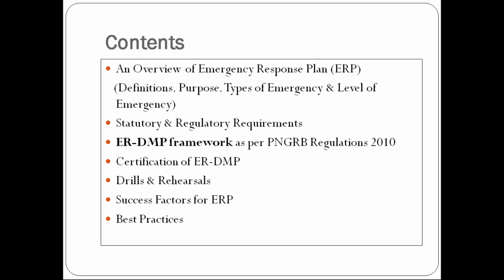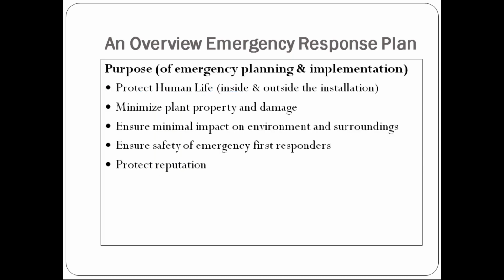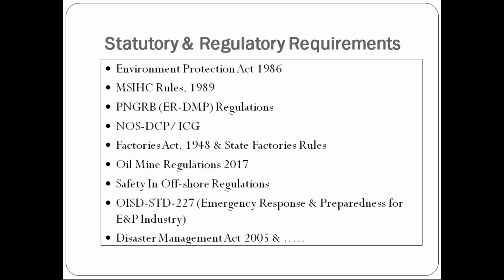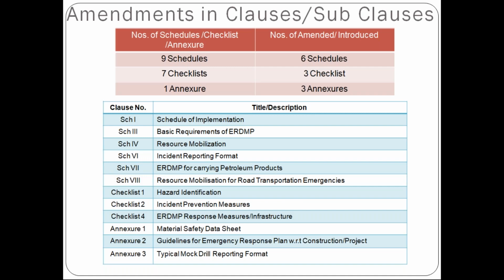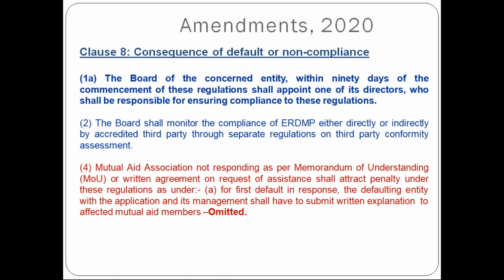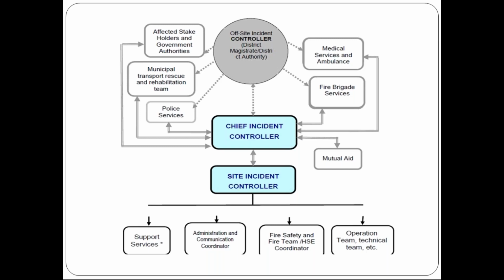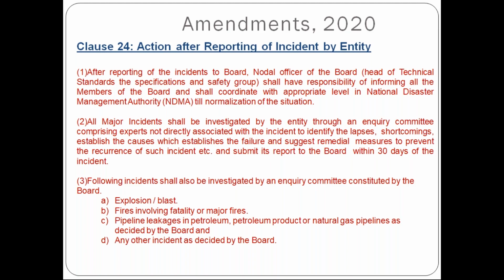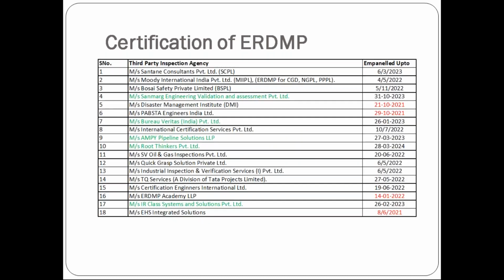IIRSM India Branch webinar - Emergency Response Plans